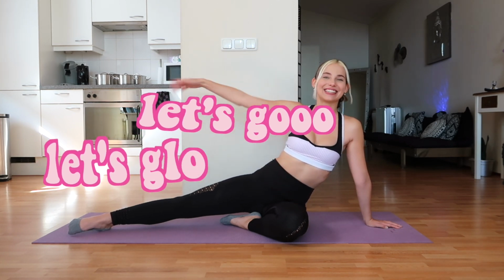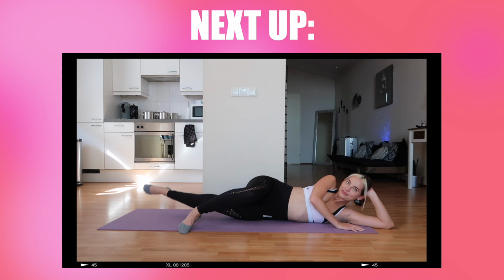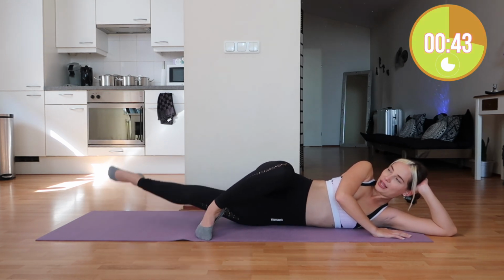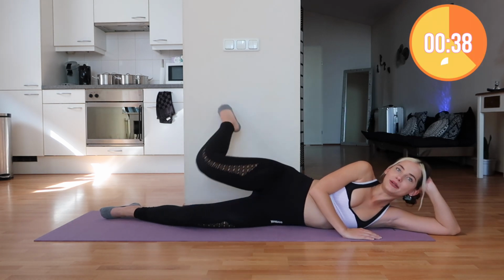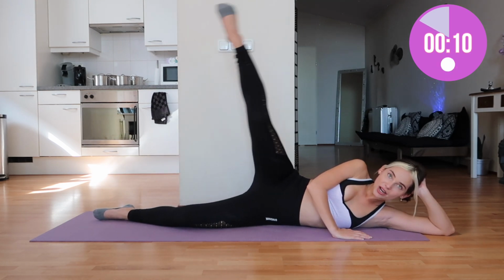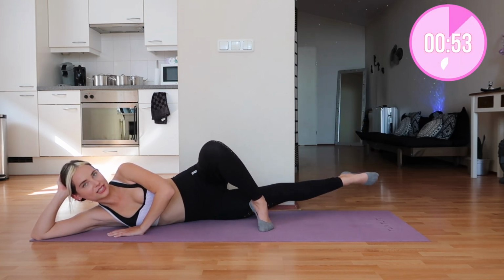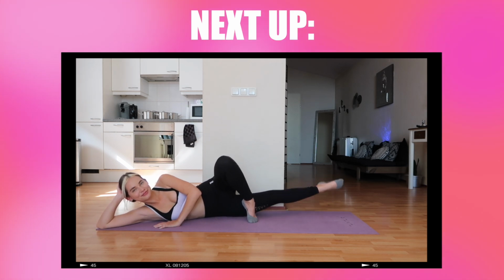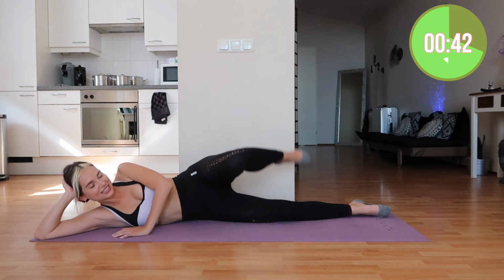How to SLIM DOWN your INNER THIGHS in 2 weeks | Burn Inner Thigh Fat *quick*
Hi Vanderfits, this workout routine helps you to slim down your inner thighs. This is a low intensity routine that helps you burn fat, without bulking your legs. Please follow the 2 week workout routine below for optimal results.

Sunday - rest

please leave video requests down below!